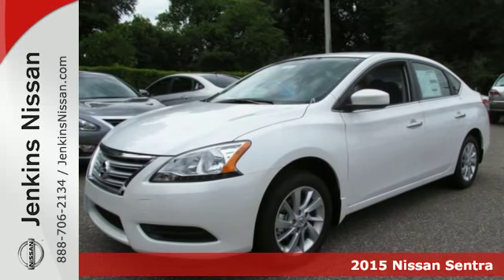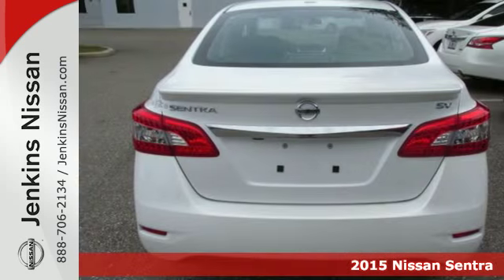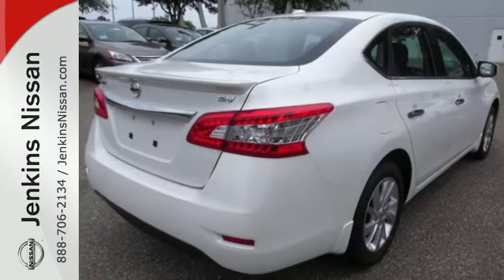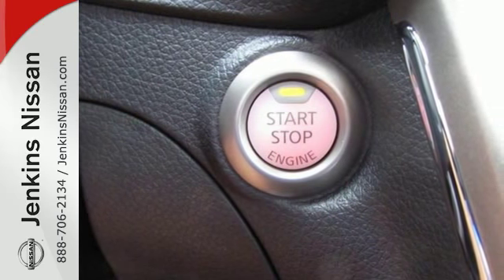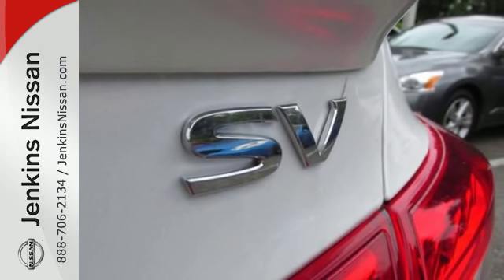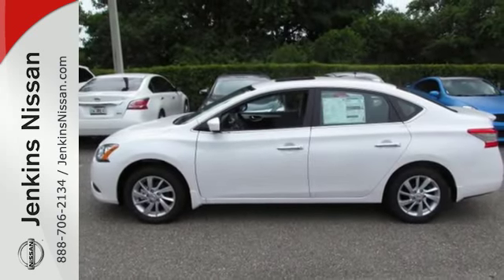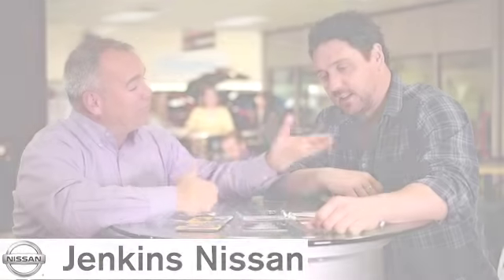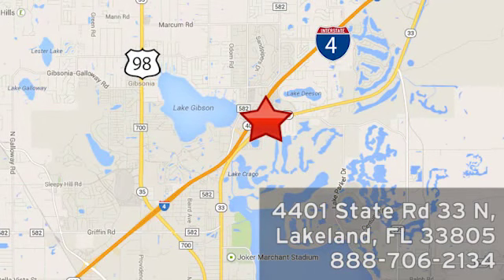2015 Nissan Sentra Lakeland FL Tampa, FL 15S202 - SOLD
Year: 2015
Make: Nissan
Model: Sentra
Trim: 4dr Sdn I4 CVT SV
Engine: 1.8 L 4 Cyl. Cyl.
Color: WHITE
Stock #: 15S202
VIN: 3N1AB7AP4FY236459

Address:
401 State Rd 33 N